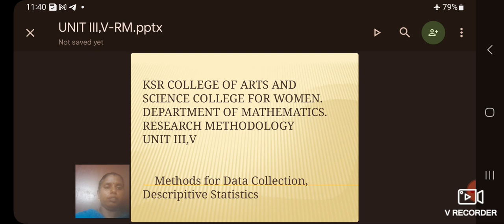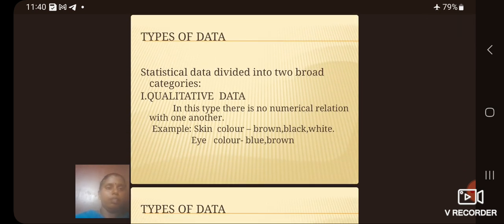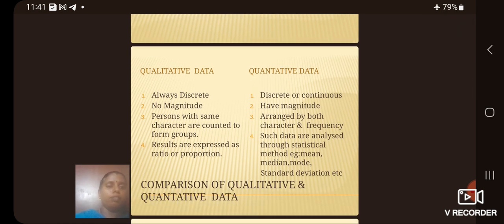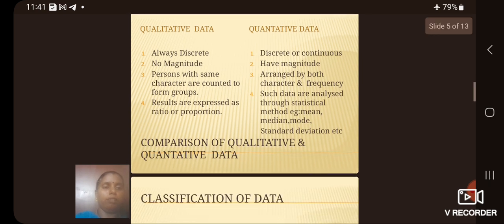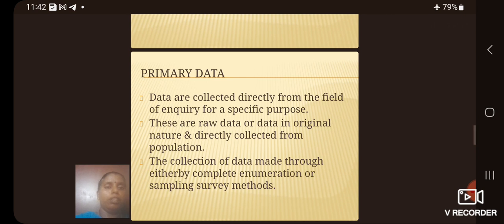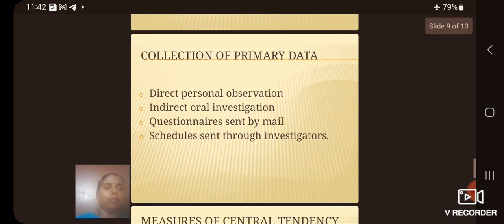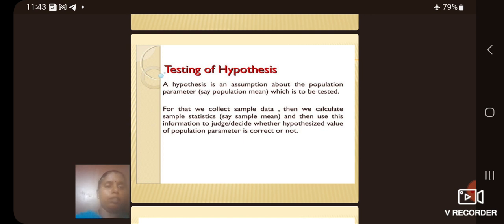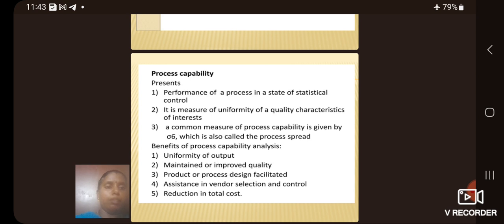LCS : Method and Data Collection | Mrs. Ramkumari | Mathematics